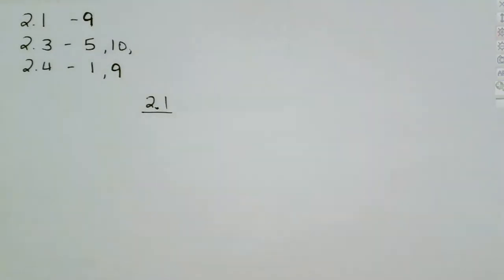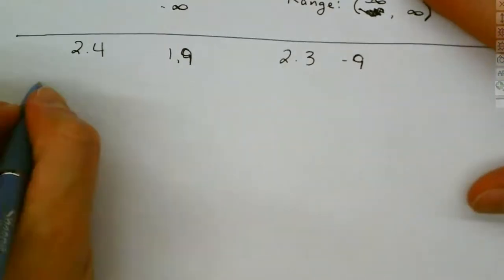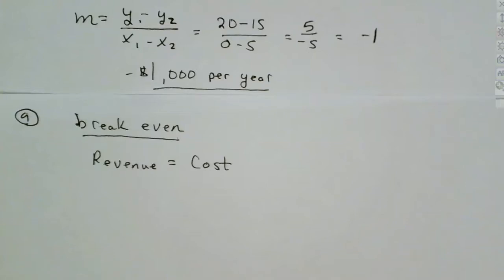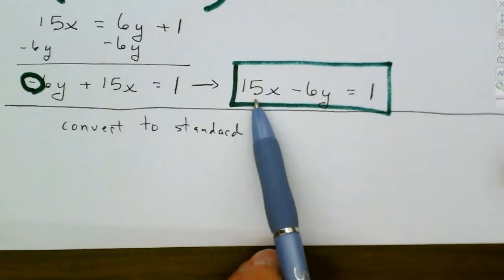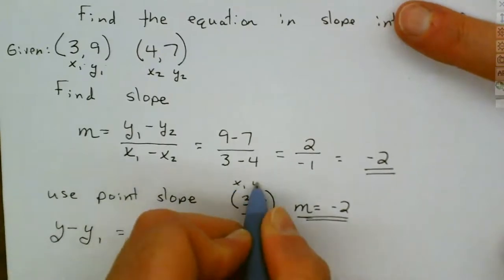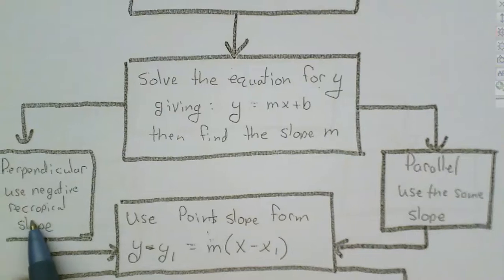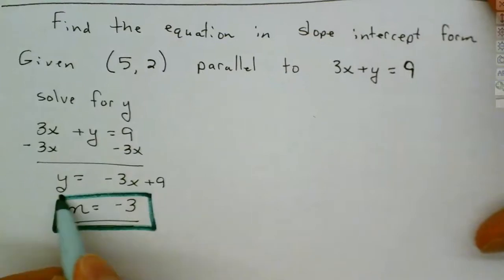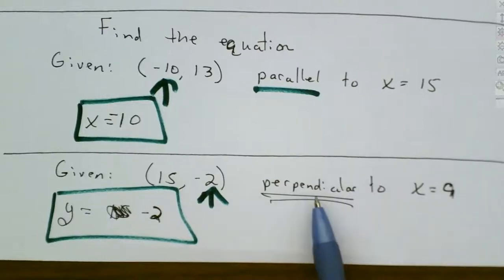Lecture Oct 11th 11 1225